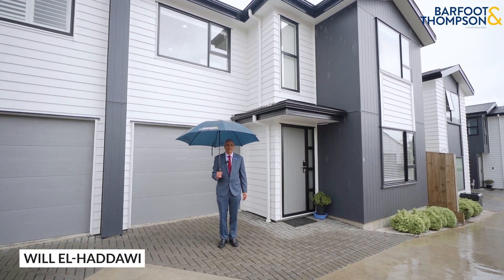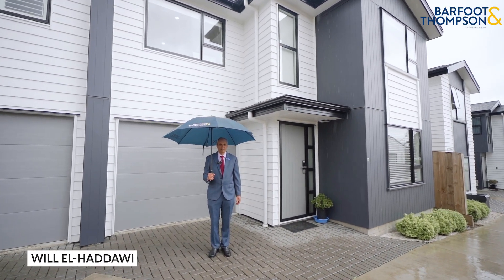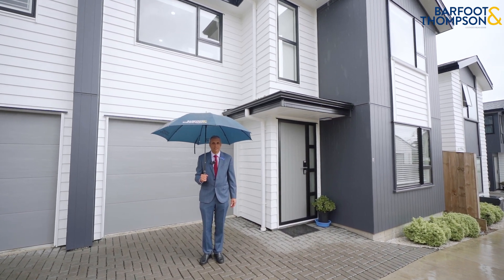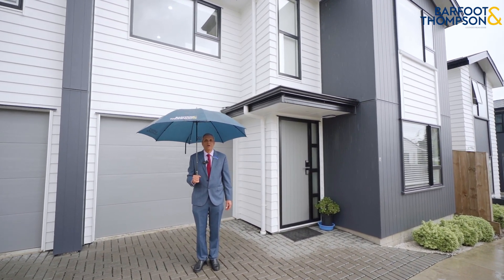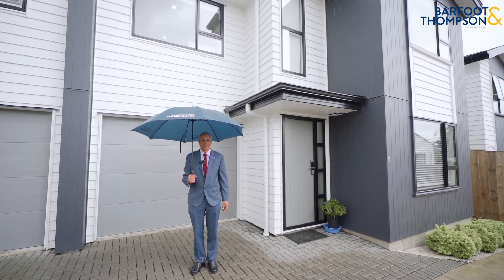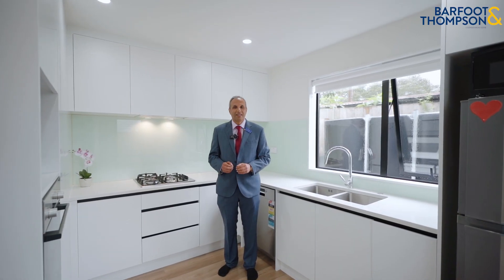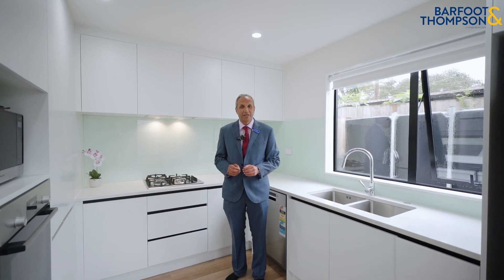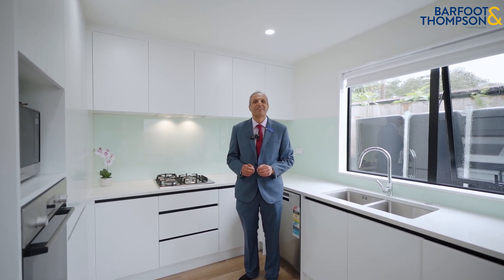SOLD - 43D Ashlynne Avenue, Papatoetoe - Will El-Haddawi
Below CV and valuation - must sell

Make no mistake this home will sell. Vendors have split, their loss your gain!

Welcome to this exceptional property offering 4 bedrooms, 2 & half bathrooms, and a single internal garage. From ...

Property Marketed by: Will El-Haddawi, Manukau